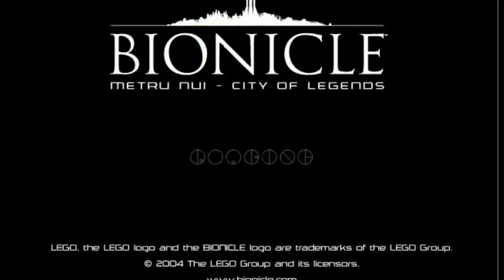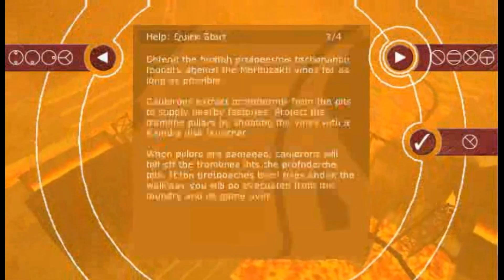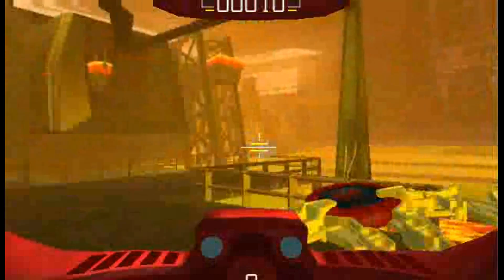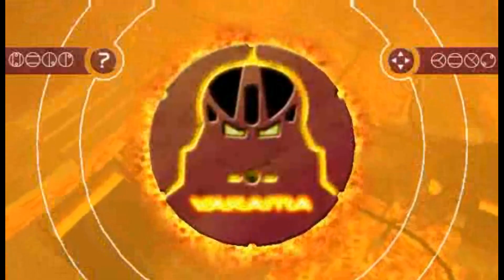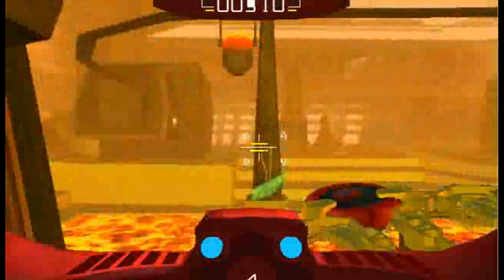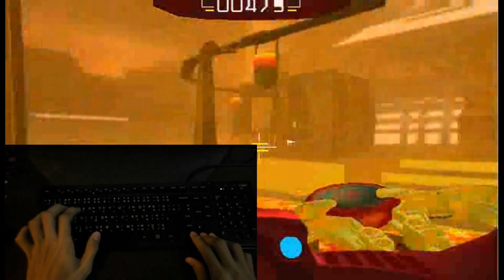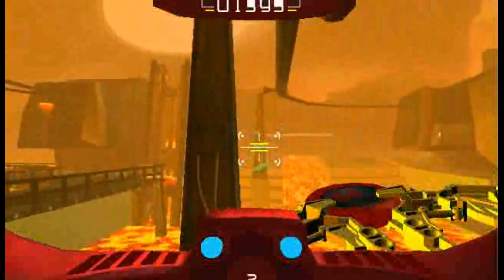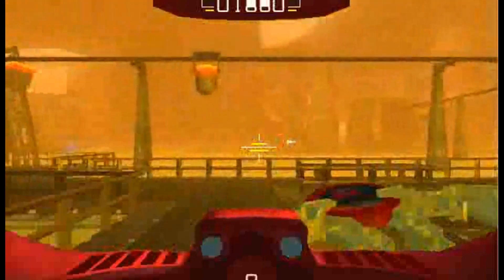The Invictus Analysis: Stop the Morbuzakh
Tenebrae "Master Chief" Invictus takes on the Covenant of Morbuzakh to finish off 2004, with some help from Heir of the Chronicler.